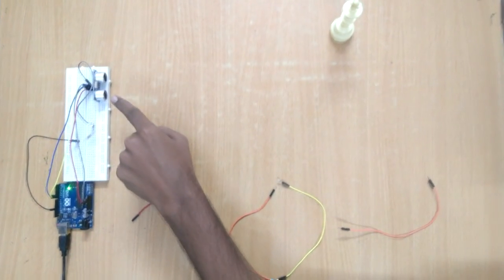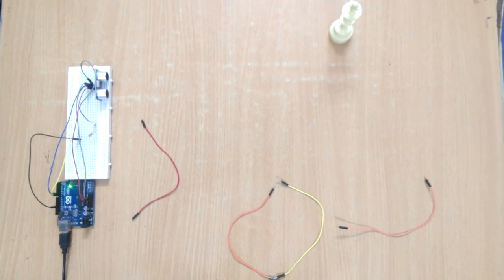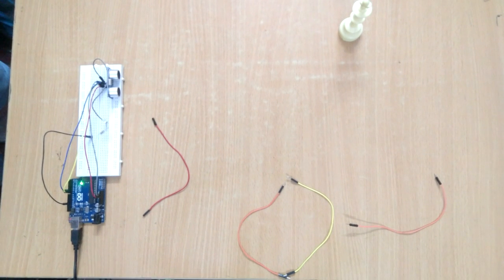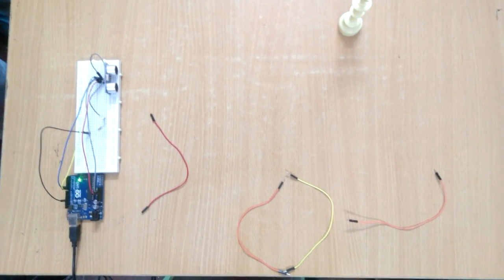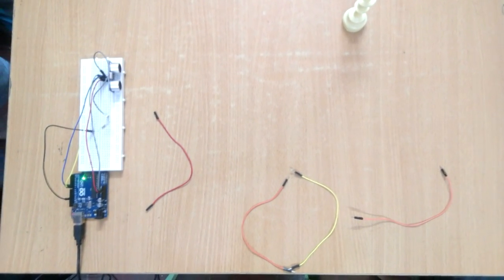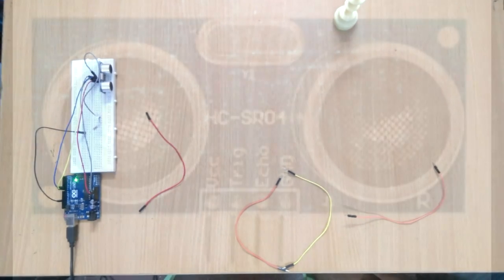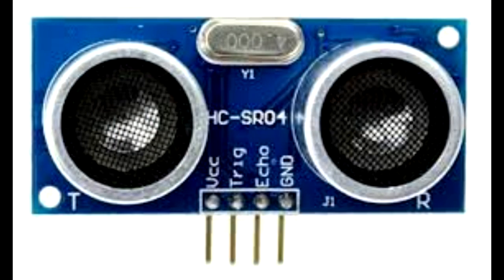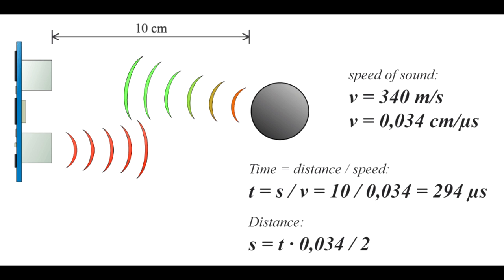SECURITY ALARM FOR MUSEUM USING ARDUINO | MINI PROJECT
This is the project on security alarm using the ultrasonic sensors and LED . If someone tries to touch the statue , LED will glow and it will be alarmed. This is basic . in future it can be developed into best security system in the world .